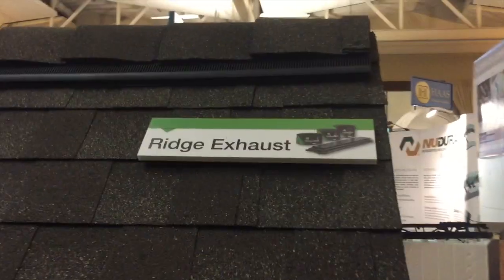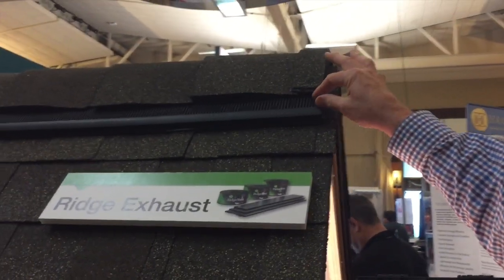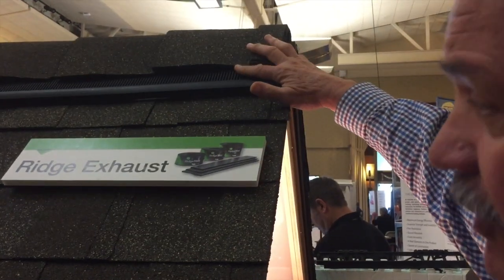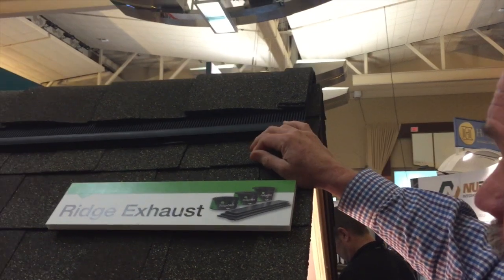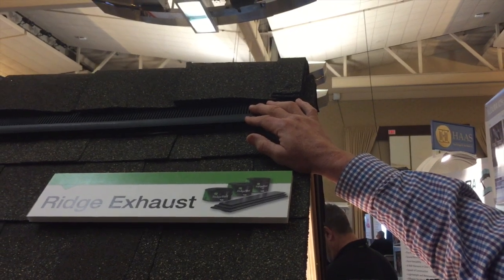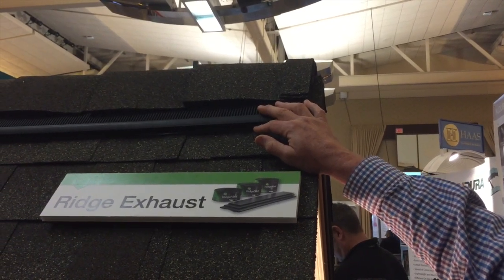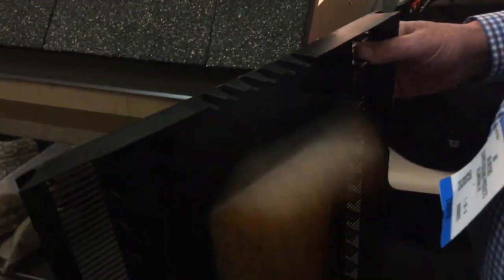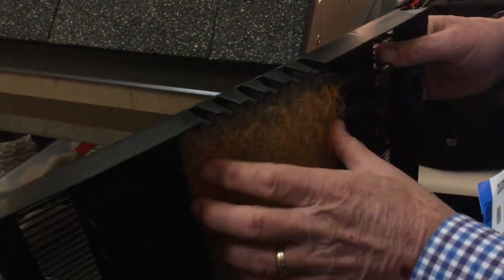A New Ridge Vent Inspired by Aeronautics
Jim Meyers of Quarrix reviews design features of their new ridge vent, "The Aviator", with JLC. The Aviator's baffle borrows from airplane wing design, allowing ventilation to one side, without drawing air from the back side of the vent.